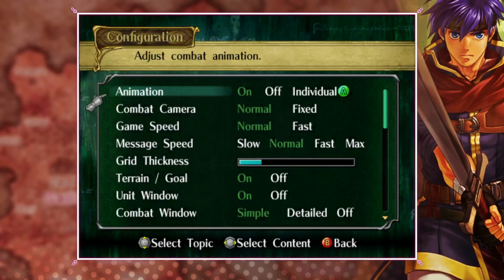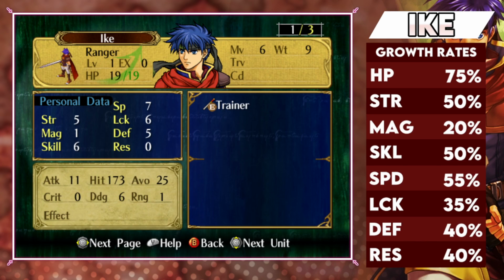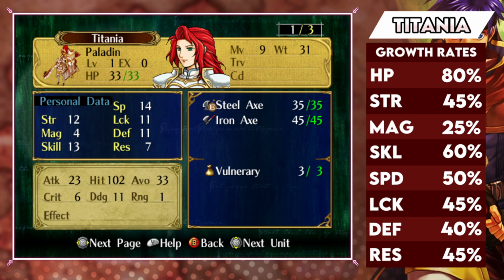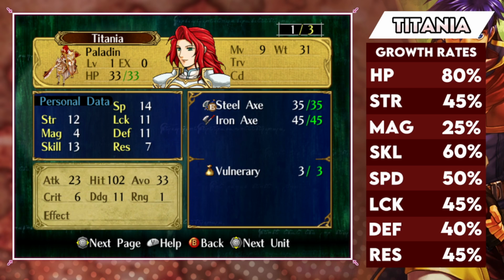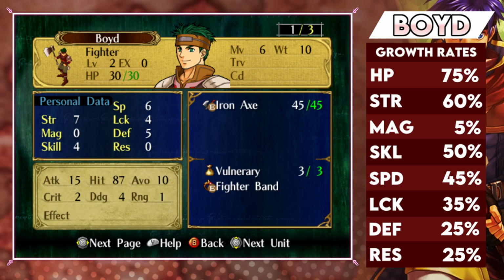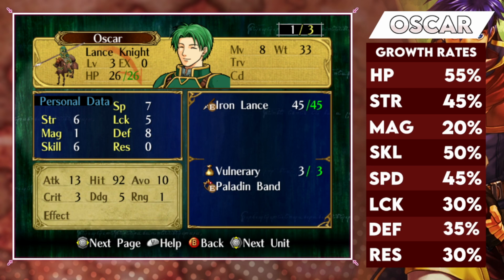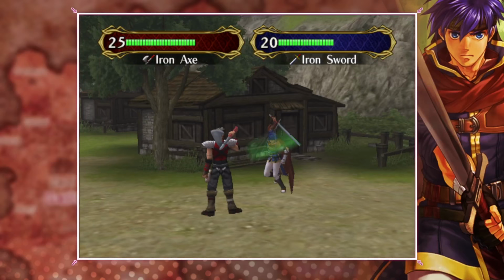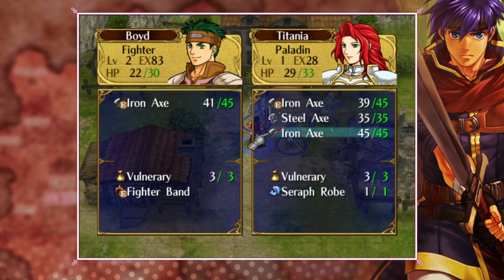NO CHECKING ANYTHING: Let's Play Fire Emblem Path of Radiance Ignorance Run - Part 1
I play through Path of Radiance on Hard Mode without looking at Hit Points, enemy stats, battle forecast or anything like that. I have to figure out what's going on through memorization and sneaky loopholes alone.